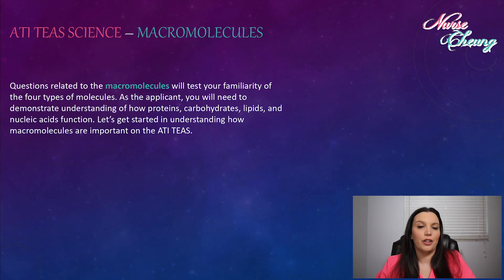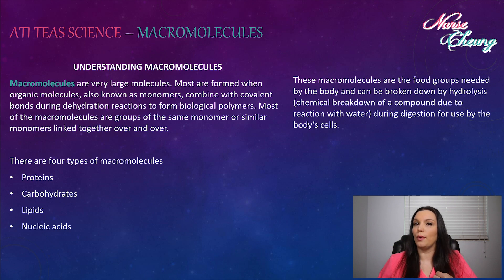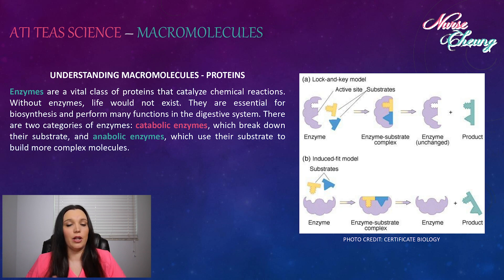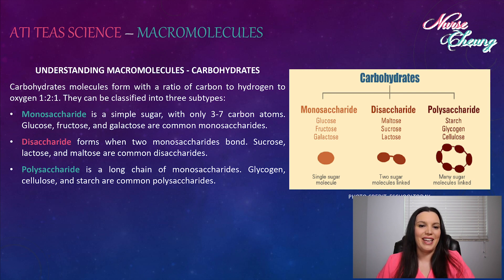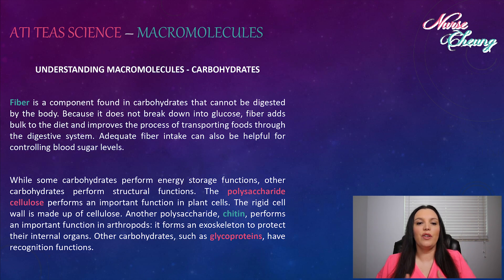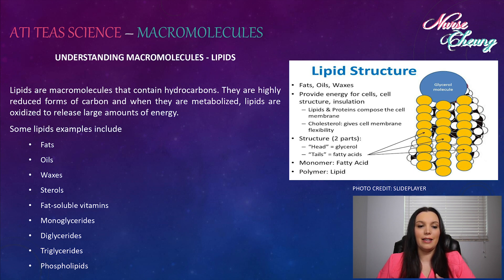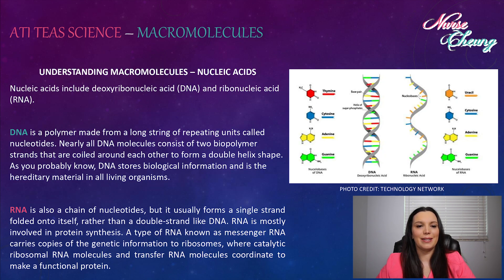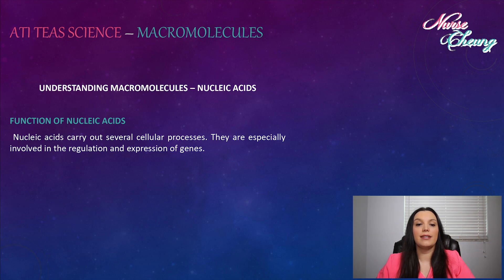TEAS SCIENCE REVIEW SERIES | MACROMOLECULES | NURSE CHEUNG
Understanding macromolecules lecture for the ATI TEAS VI/6 Examination for Healthcare Providers. Learn about how proteins, carbohydrates, lipids, and nucleic acids are essential to life processes.